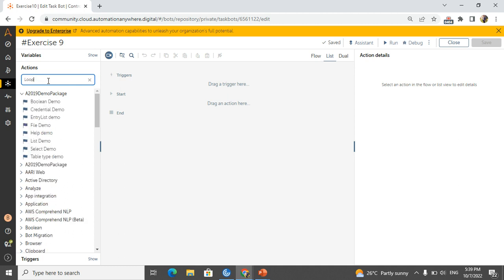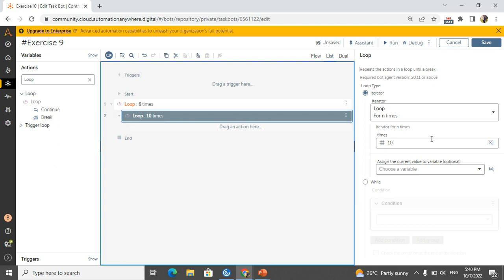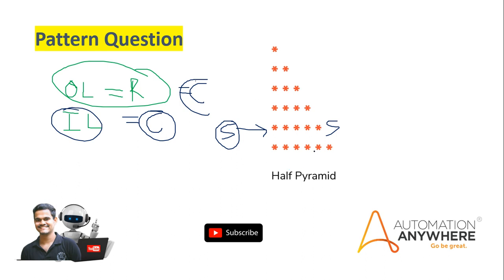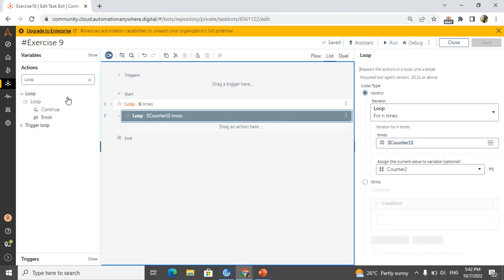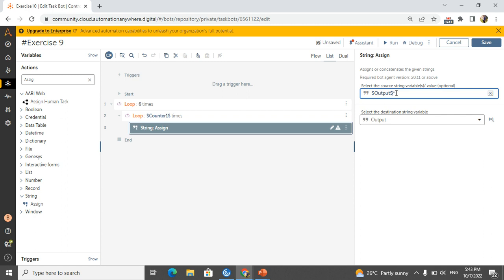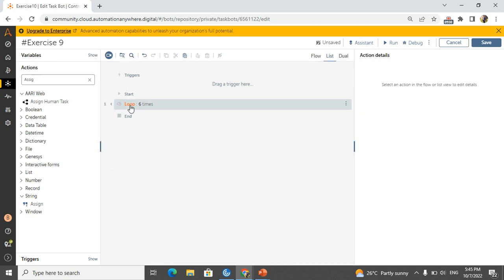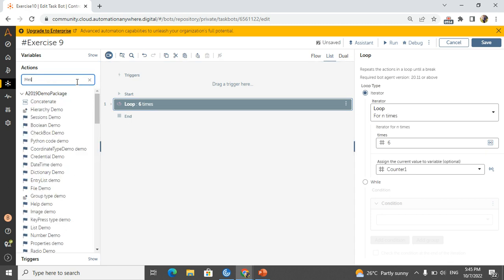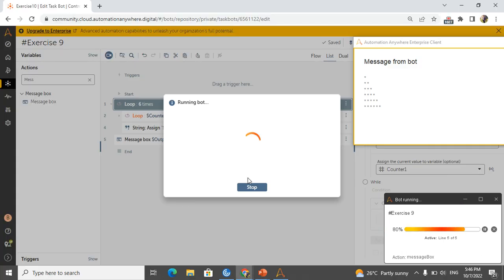automation anywhere interview questions | A360 Exercise # 9